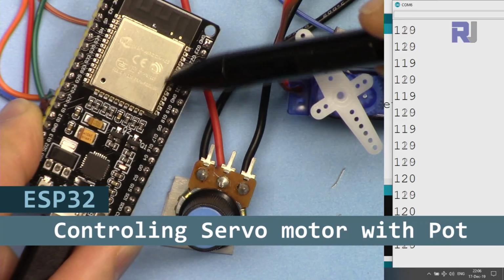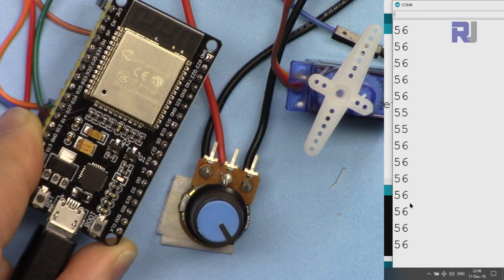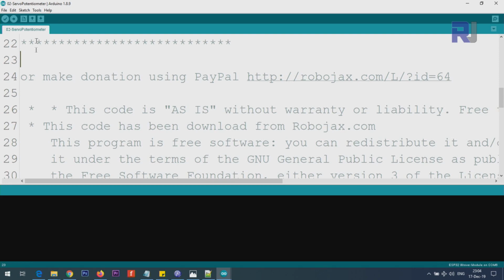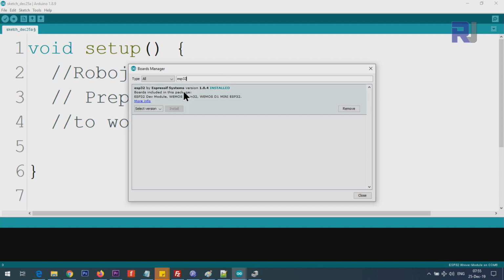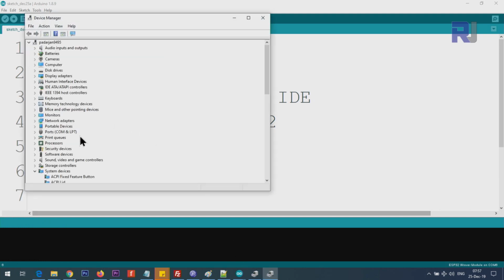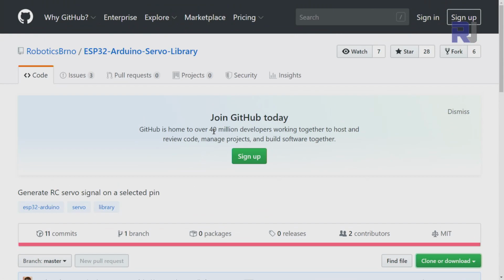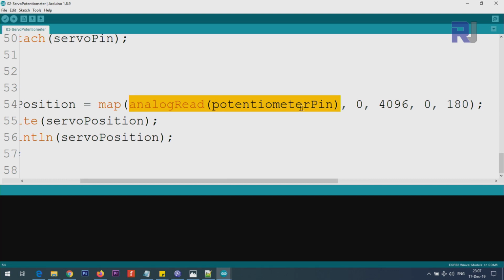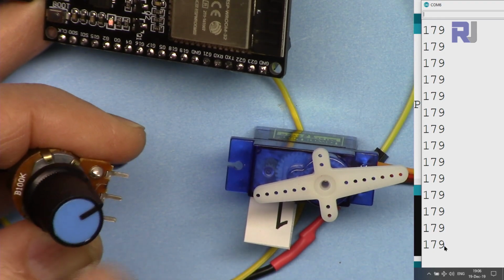Control Servo Motor with ESP32 and Potentiometer - RJT252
Learn how to control position of servo motor using ESP32 Microcontroller board.

If you have not used ESP32, you MUST watch this video before you start with using ESP32 with anything else.

*** Buy Servo Motor from ***
Amazon USA
Amazon Canada
All Europe Amazon
AliExpress (single servo)
AliExpress (4/5/20pcs metal gear)

Jump to different section of video by clicking on the time:
00:00 Start
00:45 Introduction
02:57 Wiring Explained
05:56 Preparing Arduino IDE for ESP32 boards
08:05 Code explained
10:54 Demonstration

Tutorial by Ahmad Shamshiri form Canada